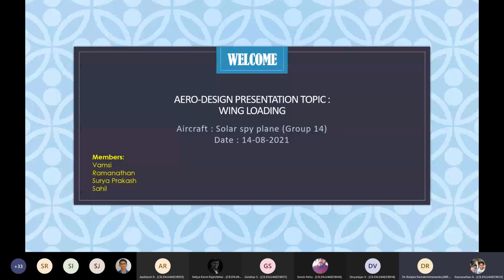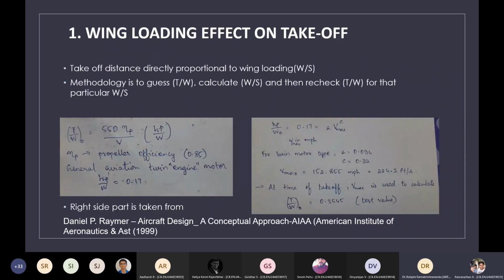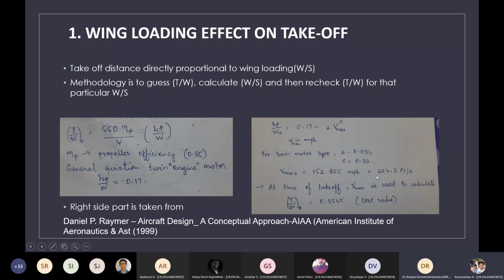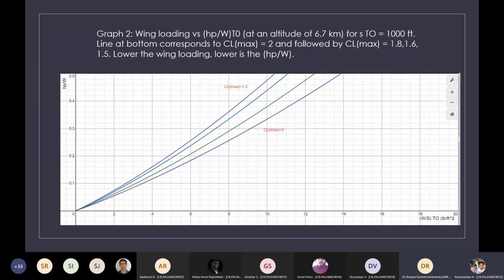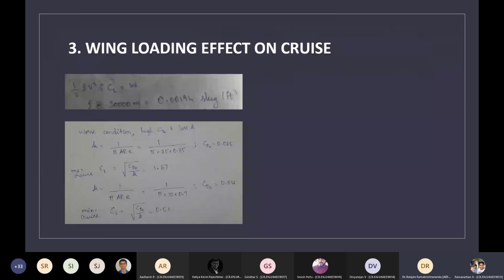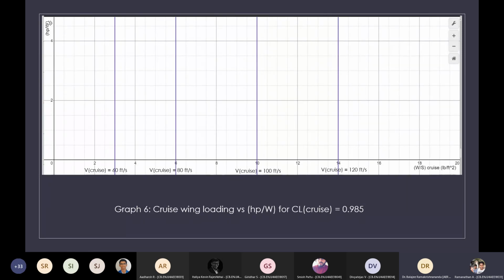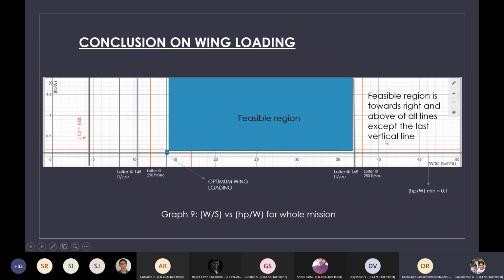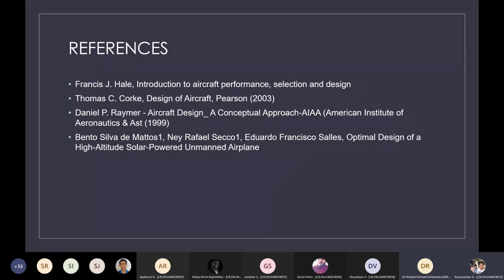AES402 14th Aug part 2